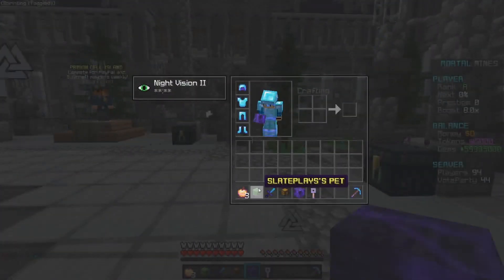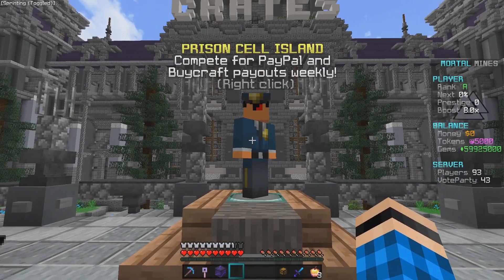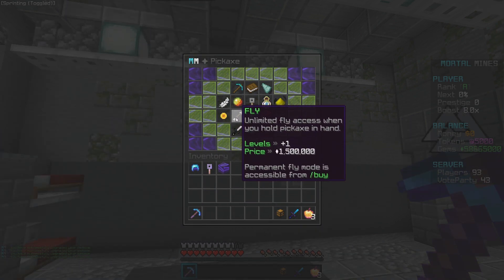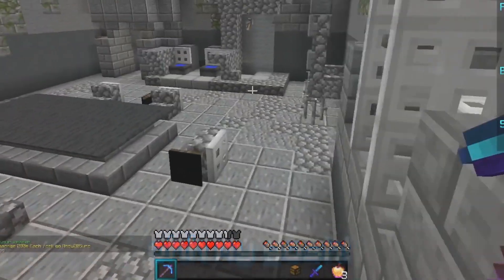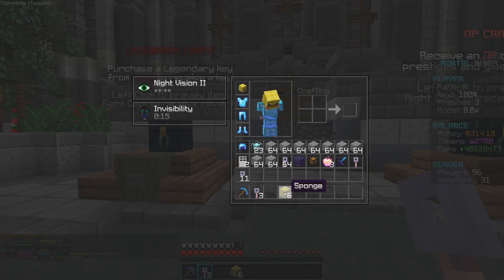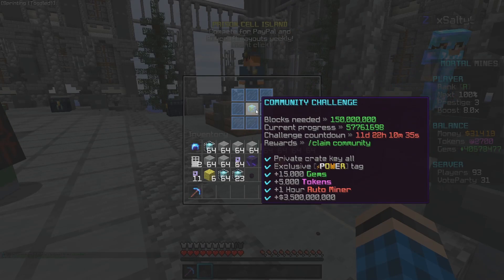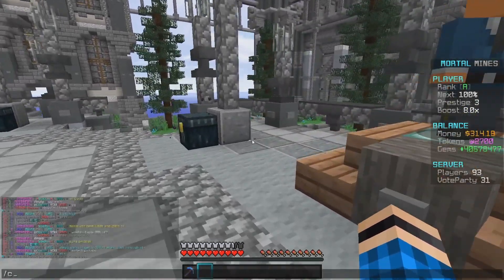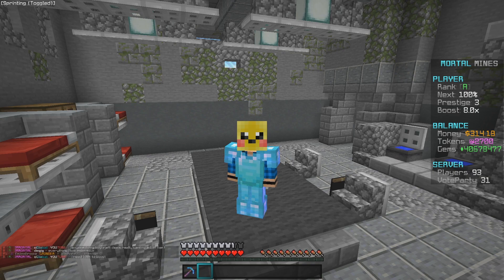THE BEST PRISON SERVER IS BACK! | Minecraft OP Prison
📌Server Info📌
minecraft prisons episode 1,
minecraft prisons ep 1 ssundee,
minecraft prisons series,
minecraft cosmic prisons ip address,
minecraft prisons mortalmines,
minecraft mortalmines,
mortalmines prisons,
mortalmines,
minecraft prisons ip address,
best minecraft prisons,
best minecraft prisons servers,
minecraft beckbrojack cosmic prisons,
minecraft bedrock prisons,
bionic minecraft prisons,
minecraft bedrock op prisons,
minecraft prisons cosmic,
minecraft prisons cosmic jailbreak #1,
minecraft cosmic prisons ep 1,
minecraft cosmic prisons ip,
minecraft prestonplayz cosmic prisons,
minecraft cosmic prisons woofless,
minecraft pe cosmic prisons,
dantdm minecraft prisons,
minecraft prisons ep 1 prestonplayz,
minecraft prisons ep 1 vikkstar123,
minecraft prisons ep 1 cosmic,
ryguyrocky minecraft prisons ep 1,
ssundee minecraft prisons ep 27,
prisons servers for minecraft pe,
prisons servers for minecraft pc,
finn5ter minecraft prisons,
typical gamer minecraft prisons,
minecraft cosmic prisons guide,
minecraft cosmic prisons how to level up fast,
minecraft hoaxmc prisons,
minecraft cosmic prisons hack,
minecraft prisons isolation,
minecraft prisons jeromeasf,
jelly minecraft prisons,
minecraft op prisons jeromeasf,
minecraft prisons lifeboat,
minecraft cosmic prisons logdotzip,
minecraft lifelock prisons,
minecraft prisons munchymc,
minecraft prisons mcpe,
minecraft prison map,
minecraft prison mod,
minecraft prison moosecraft,
minecraft prison mine,
minecraft prison movie,
minecraft prison map download,
minecraft nightfall prisons,
minecraft prisons op,
minecraft op prisons ep 1,
minecraft prisons xbox one,
minecraft op prisons server,
minecraft pe op prisons,
minecraft prisons preston,
minecraft prisons ps4,
minecraft prisons prestonplayz,
minecraft prisons pe,
minecraft prisons pvp,
minecraft prisons plugin,
minecraft prisons realm code,
minecraft prisons ssundee ep 1,
minecraft prisons server ip,
minecraft prisons servers 2020,
minecraft prisons servers pe,
minecraft prison spawn,
minecraft prisons texture pack,
minecraft cosmic prisons texture pack,
minecraft cosmic prisons tips,
tbnrfrags minecraft prisons,
minecraft the archon prisons,
unspeakable minecraft prisons,
minecraft prisons vikkstar123,
minecraft prisons vikk,
minecraft prisons vikkstar,
vulcan prisons minecraft,
minecraft vanity prisons,
minecraft prisons woofless,
what is minecraft prisons,
minecraft prisons #1,
ssundee minecraft prisons #1,
minecraft cosmic prisons ep 1 prestonplayz,
minecraft prisons 2020,
ssundee minecraft prisons 27,
ssundee minecraft prisons ep 24,
ssundee minecraft prisons ep 23,
ssundee minecraft prisons ep 25,
ssundee minecraft prison ep 21
minecraft prison break,
minecraft prison server,
minecraft prison escape,
minecraft prison ep 1,
minecraft prison tutorial,
minecraft prison build,
minecraft prison roleplay,
minecraft prison ssundee,
minecraft prison animation,
minecraft prison auto miner,
minecraft prison ali a,
minecraft prison atlantic craft,
minecraft prison adventure map,
minecraft prison architect,
minecraft prison alcatraz,
minecraft prison a to z,
minecraft prison break ep 1,
minecraft prison break server,
minecraft prison break ssundee,
minecraft prison break unspeakablegaming,
minecraft prison bedrock,